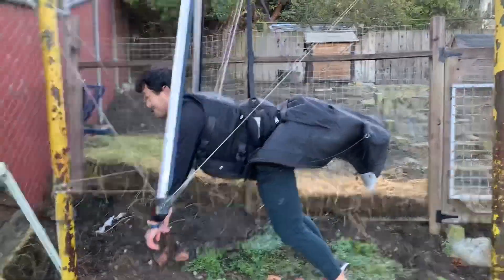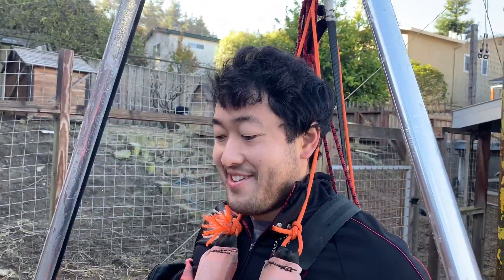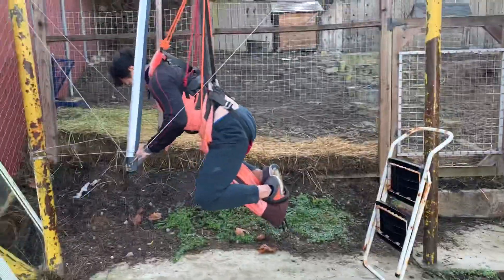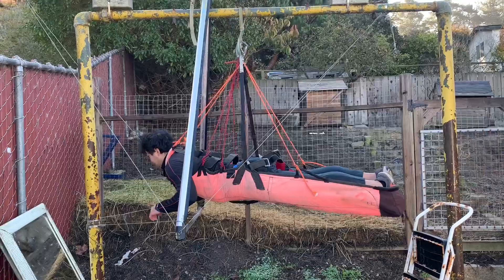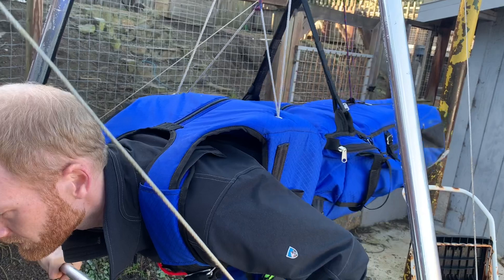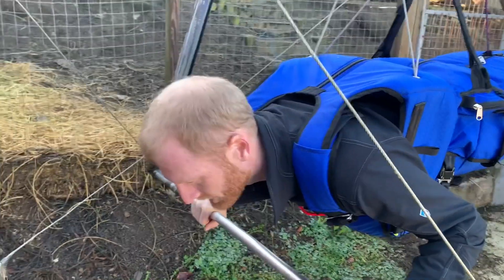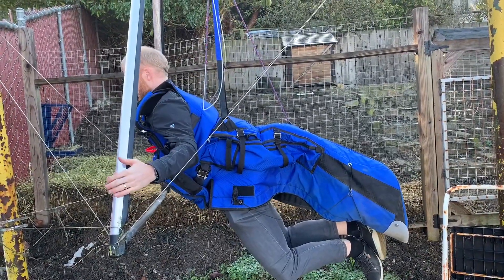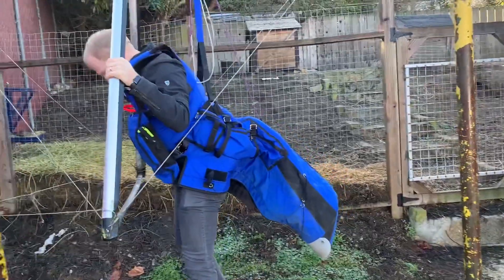Pod vs Cocoon